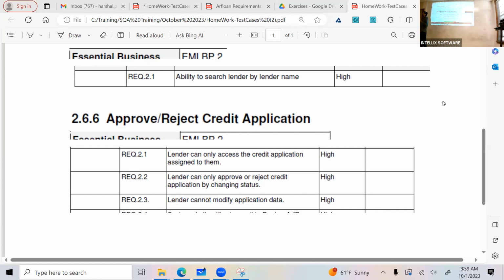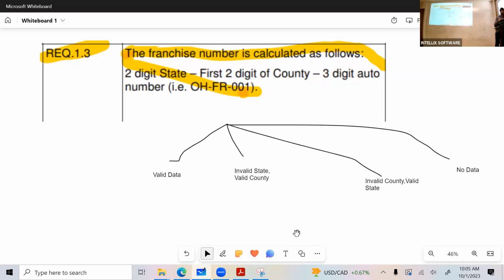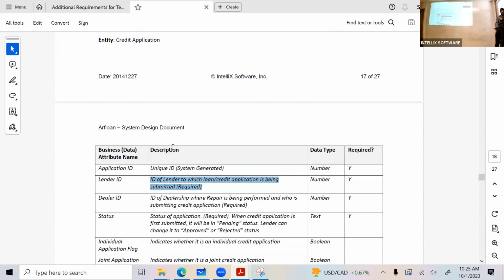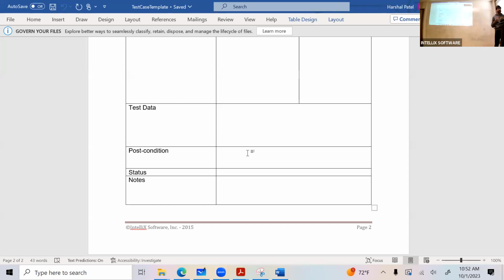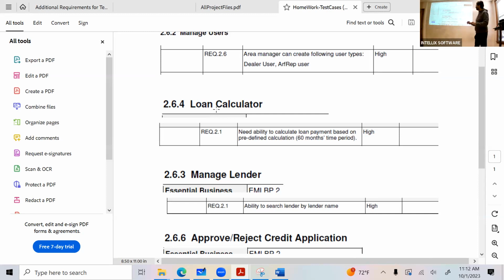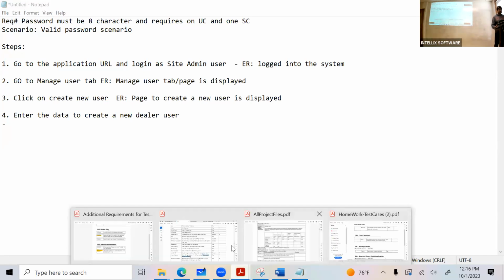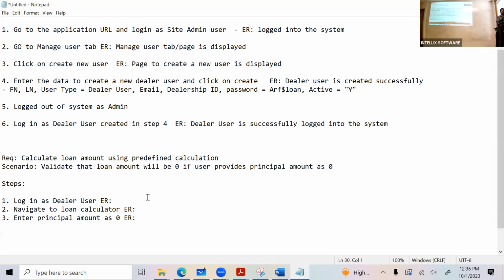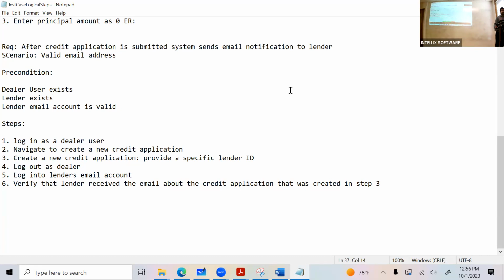Session 3 - How to write Test Case using Test Steps, Expected Result, Precondition and Postcondition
00:00:00 Introduction
00:02:17 Create Test Scenarios from Requirements
00:55:13 Create Test Case from Test Scenario Tree
01:19:11 Review Test Cases (classwork)